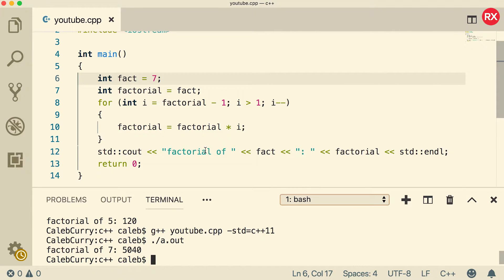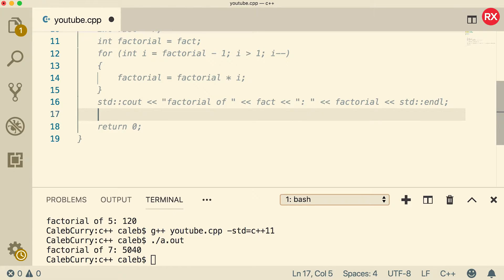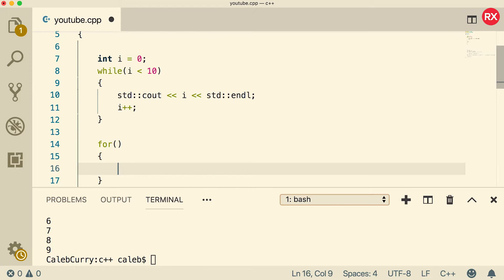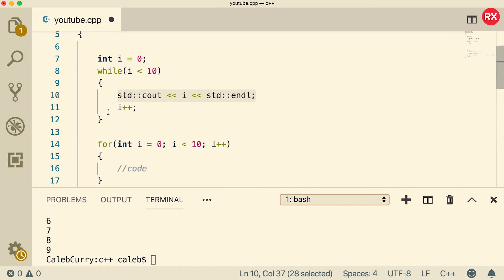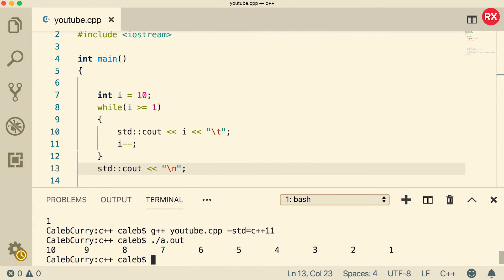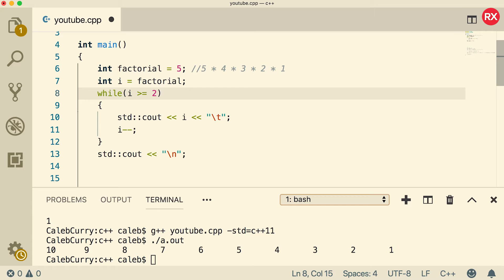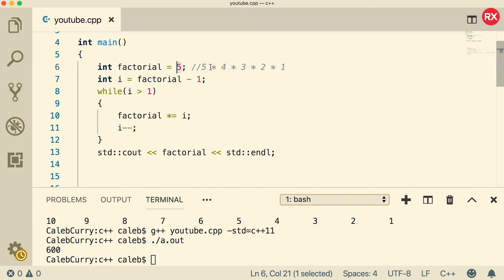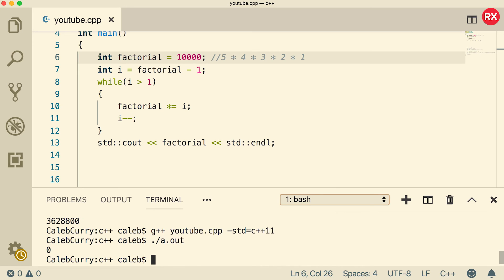C++ Programming Tutorial 38 - While Loop and Factorial Calculator